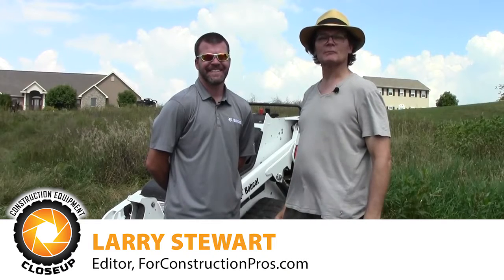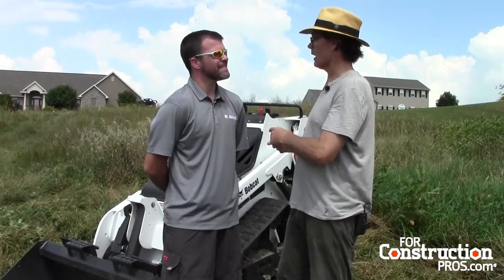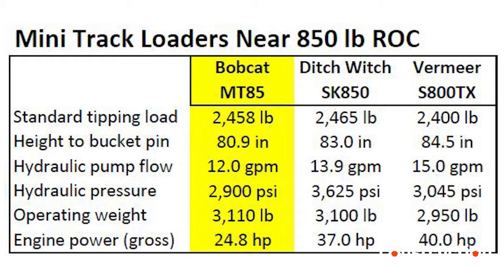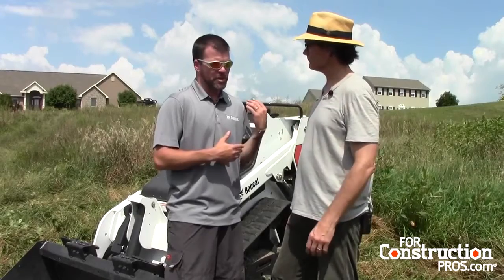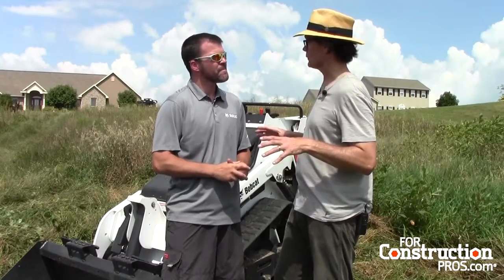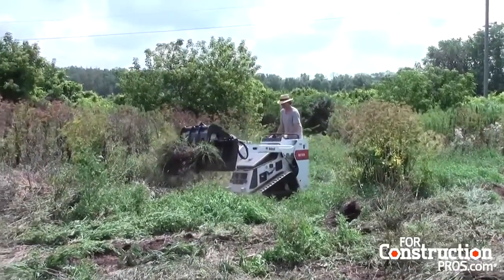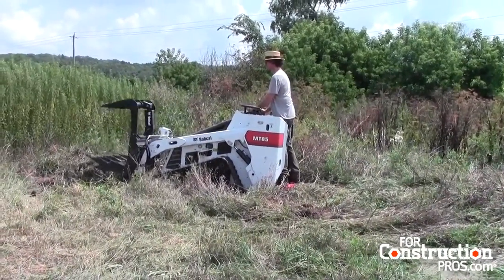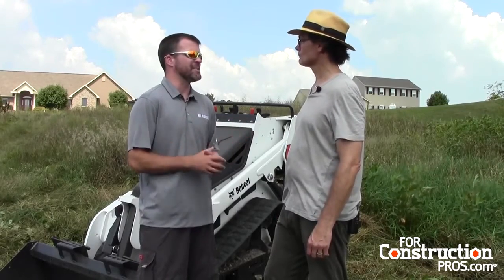Bobcat Mini Skid Steers Leap 63% in Rated Capacity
How a new drive joystick boosts controllability lifting 850 lb nearly 7 ft high